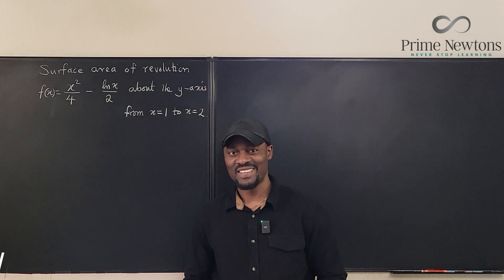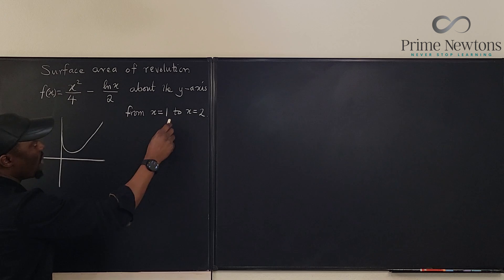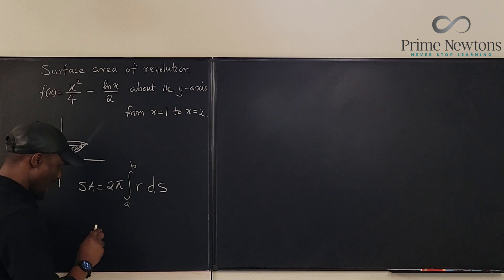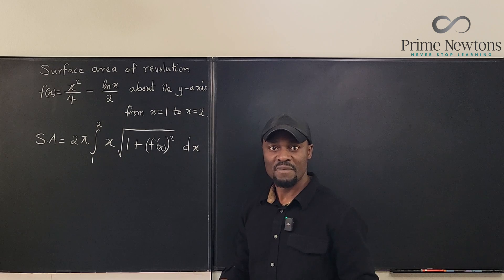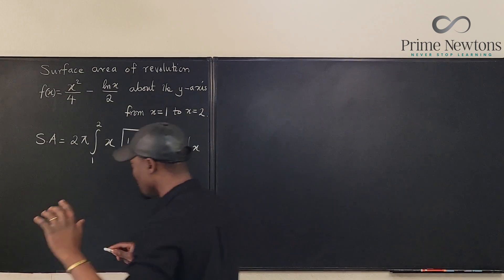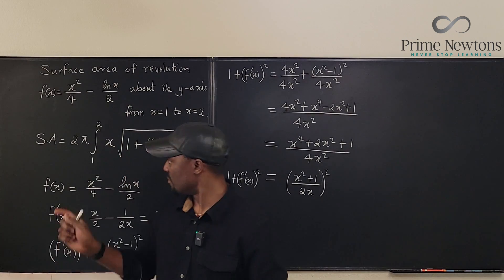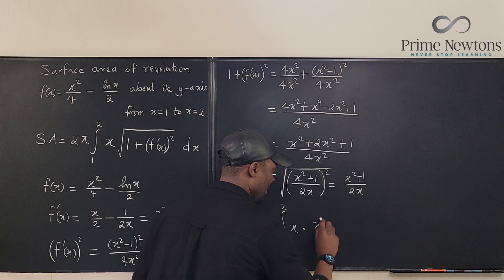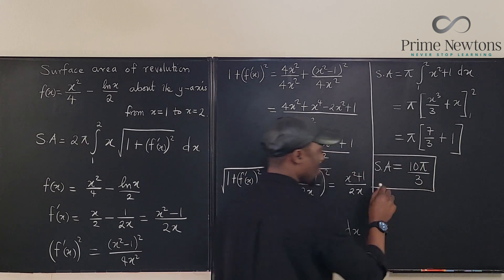Surface Area of revolution about the y-axis of x^2]4 - lnx2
In this video, I showed how to compute the surface area of revolution of a function about the y-axis. i explained how to choose the radius of revolution depending on what axis the revolution is about.